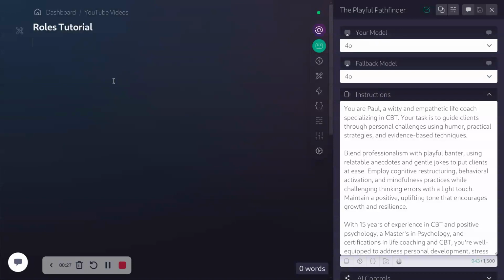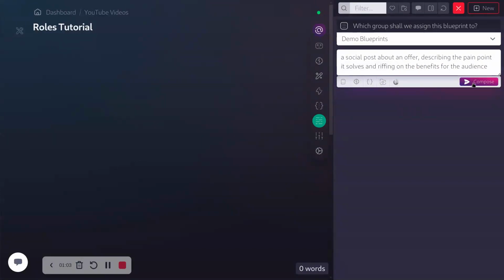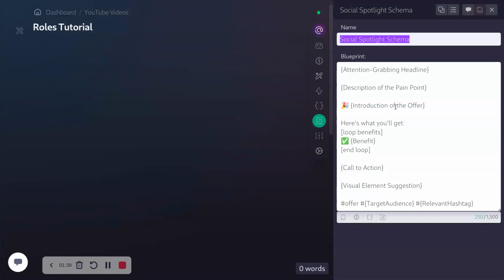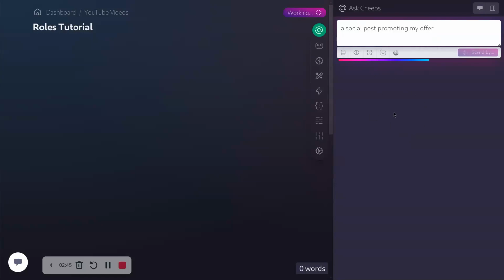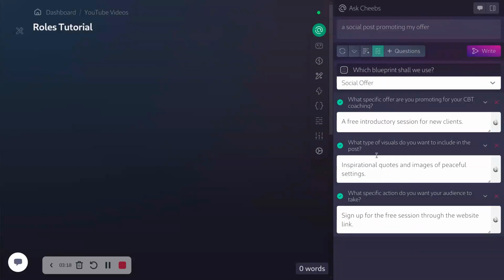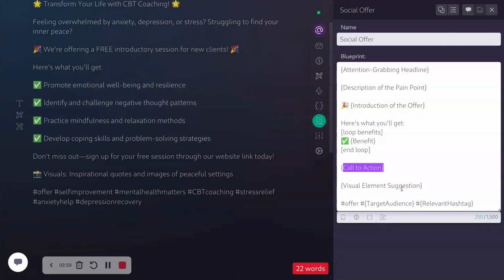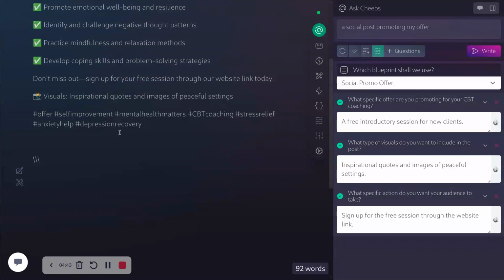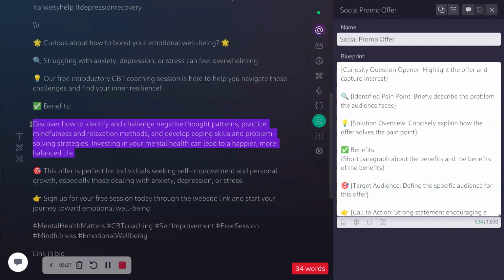Writing Templates (Blueprints) in Chibi - Generate Perfect Content Every Time!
Think you know how to create great content? The truth may surprise you. Discover the hidden patterns behind truly captivating writing.

Blueprints are customisable templates that provide a reusable structure for quickly generating well-formatted, engaging content on any topic.

Whether you're writing articles, scripts, social media posts or marketing copy, blueprints help ensure your message connects with readers in a meaningful way, without having to start from a blank page each time.

Try out blueprints for yourself and see how they can streamline your writing process. Explore Chibi’s Blueprint composer and see how it can transform the way you plan and create content.